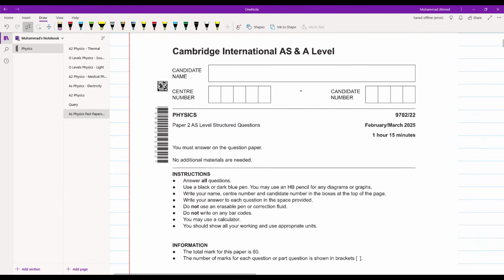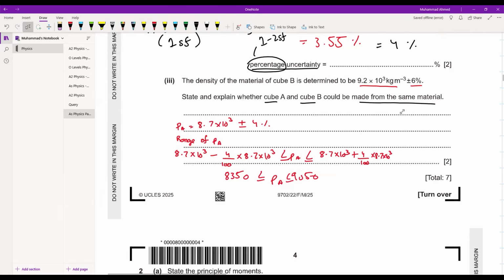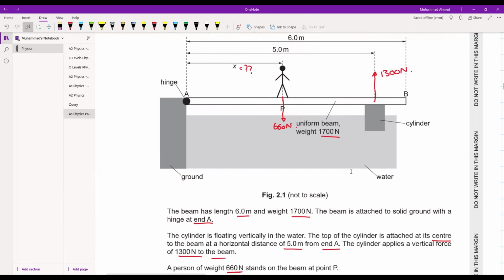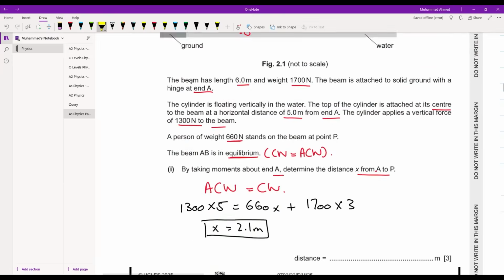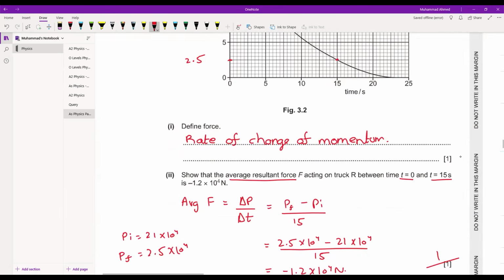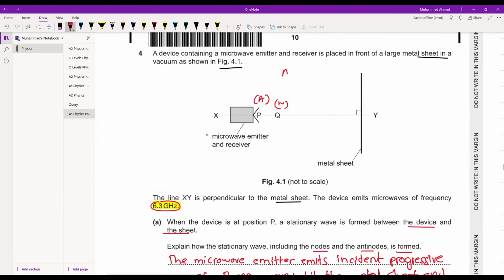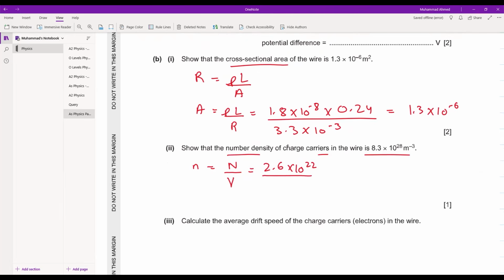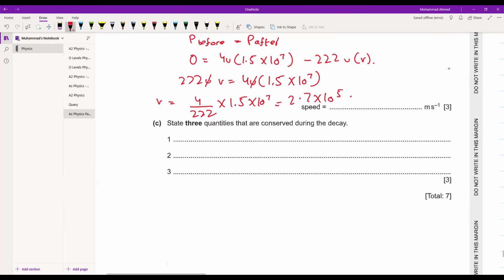As level Physics 9702 Feb March 2025 Paper 22 SOLVED!!